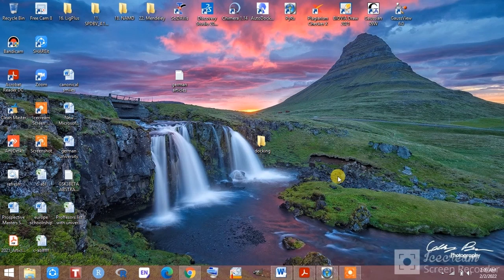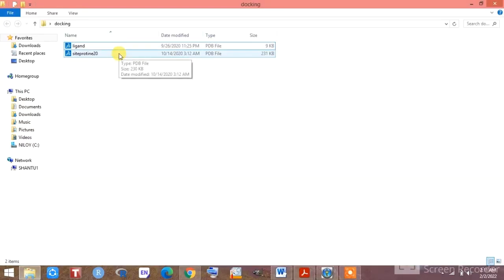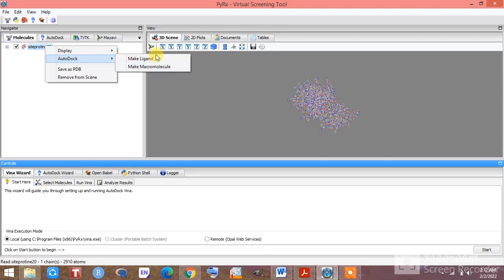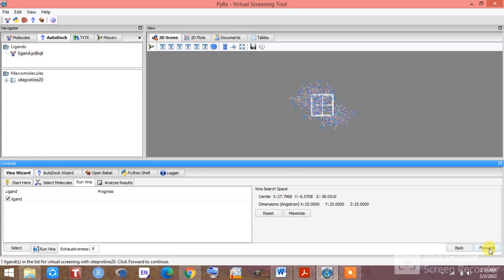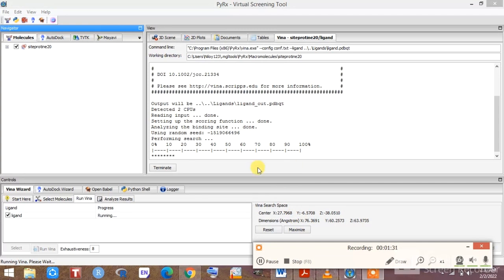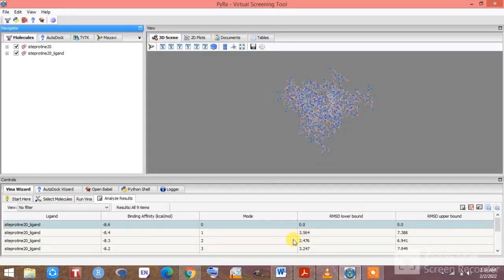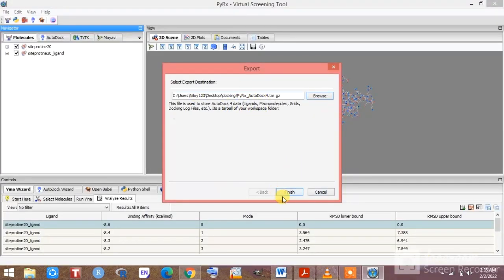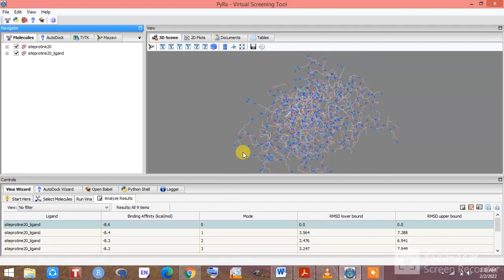How to do Molecular Docking using PyRx